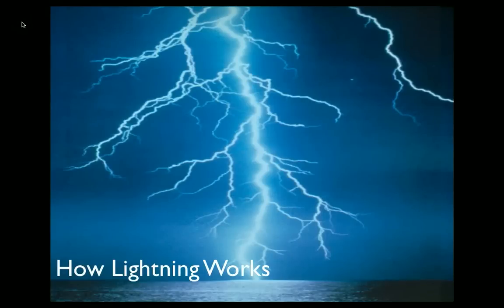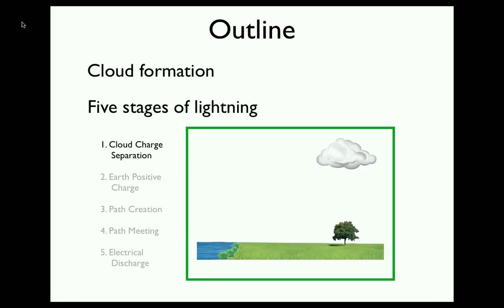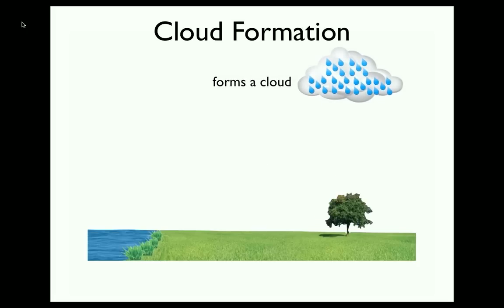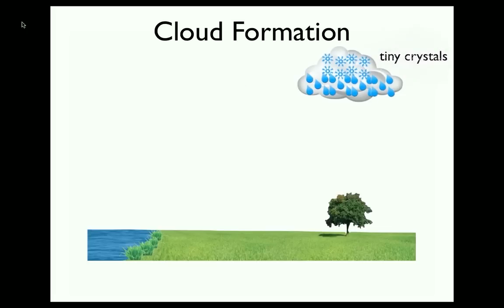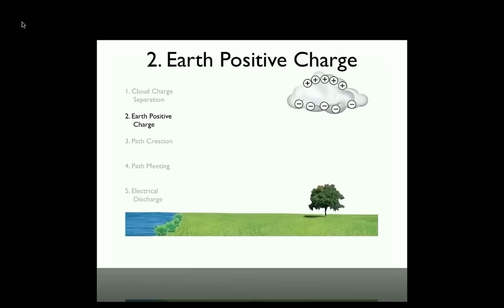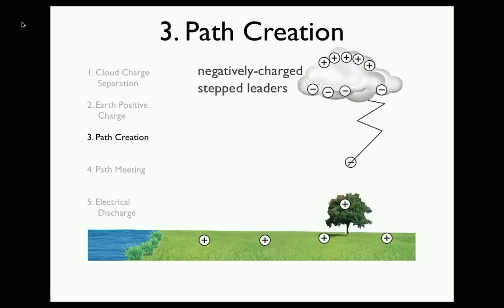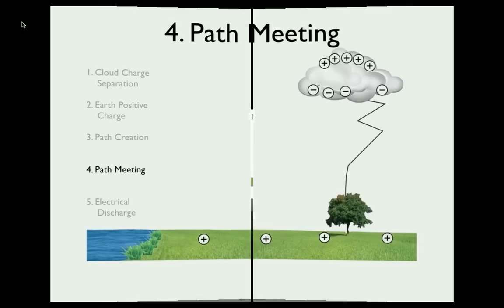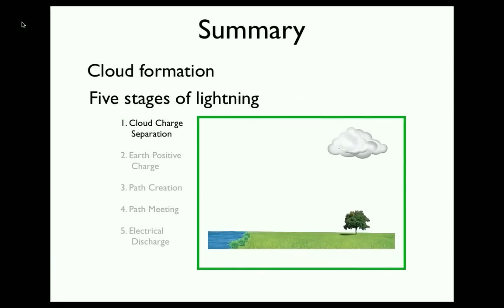How Lightning Works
Ever wondered how lightning works? Here's a video that describes what leads to a lightning strike